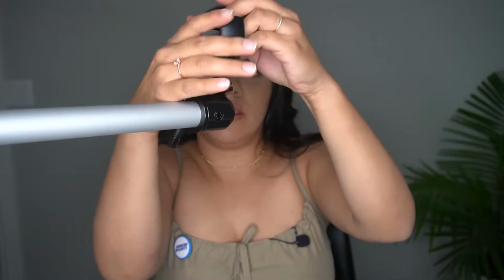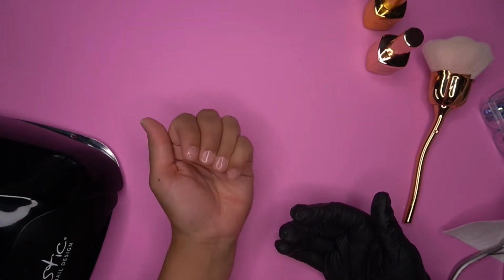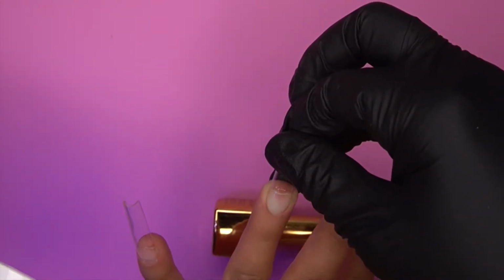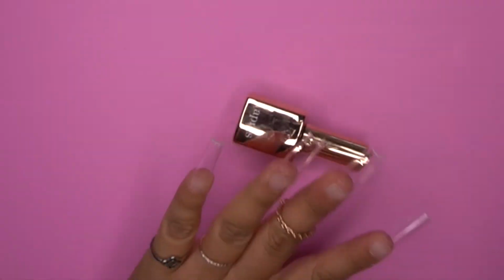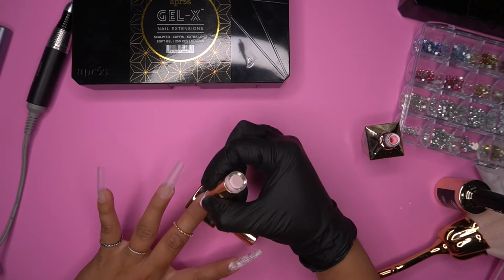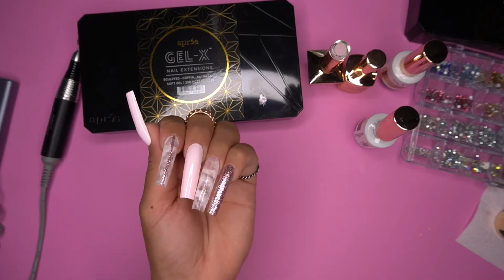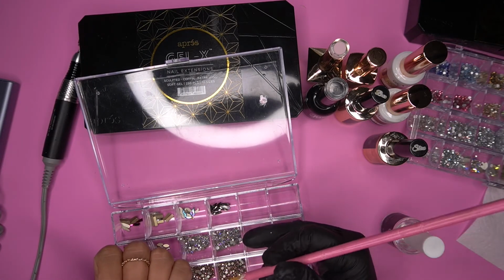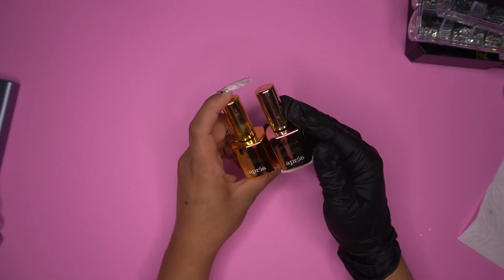APRES GELX NAILS • CHAUN LEGEND • EASY LONG SQUARE NAILS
après rechargable light

extend gel

rose dust brush